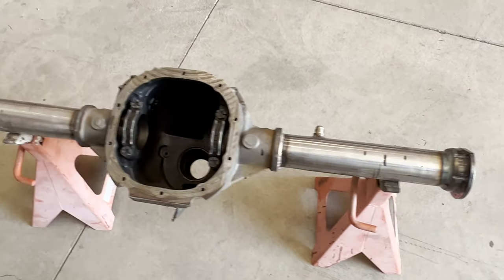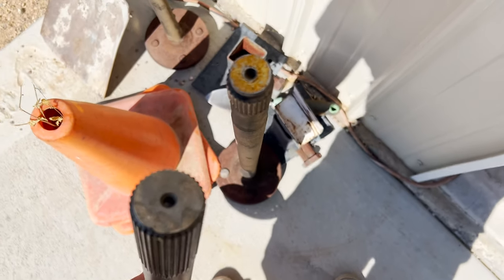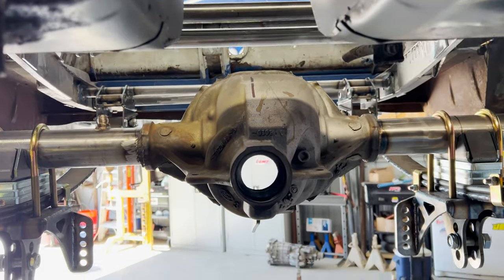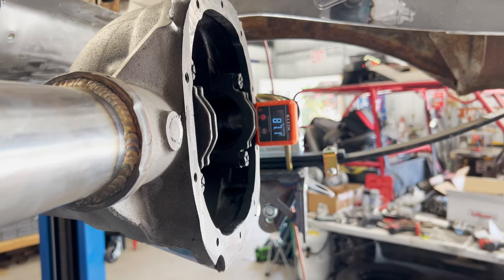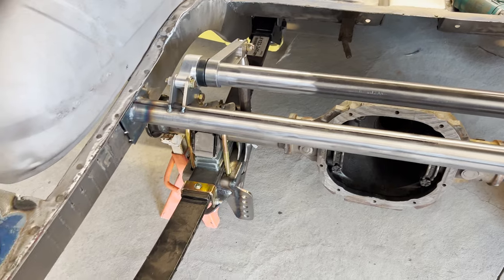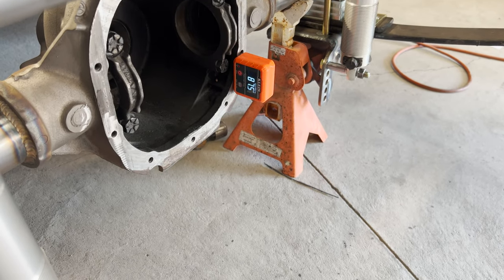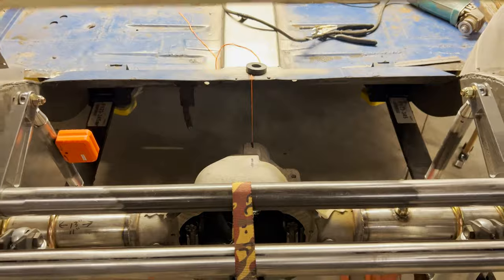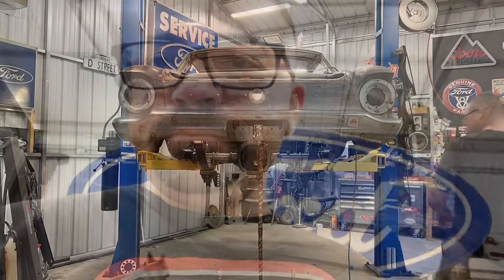8.8 rear end FINALLY completed ? 1963 Ford Falcon gets its rear situated!!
Well, I got the rear finished! Other than powder coating it and installing the gears of course! Oh and its at @kellyblackgt Kelly's getting the front brace shortened and a new bottom brace fabricated. I will show that in the next video. I will have to get a new set of street wheels with a different back space since the rear end is shorter now but its all good, I think I have already found some!! Thanks for everyone who watches, likes and subscribes to my stuff! I really appreciate it!

Instagram TEAM D PERFORMANCE